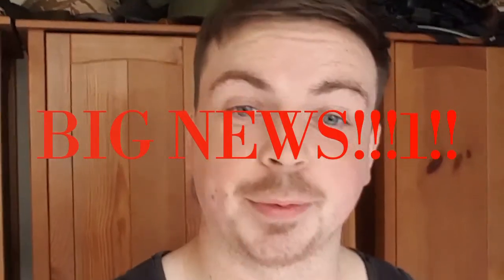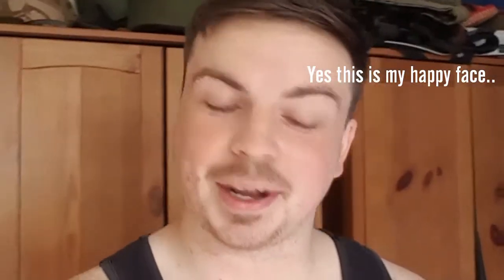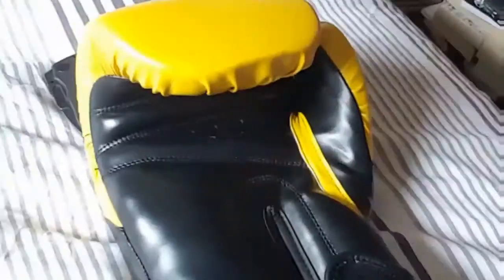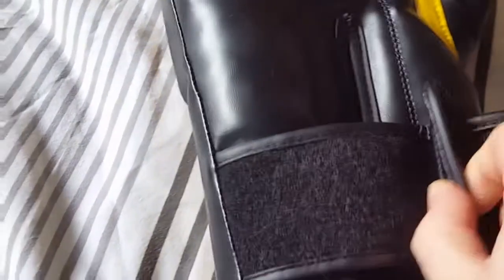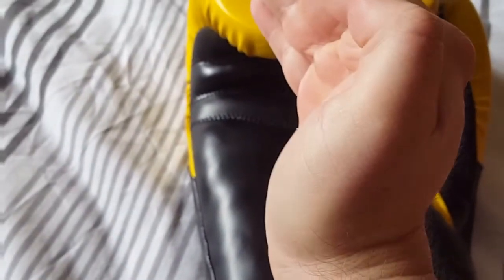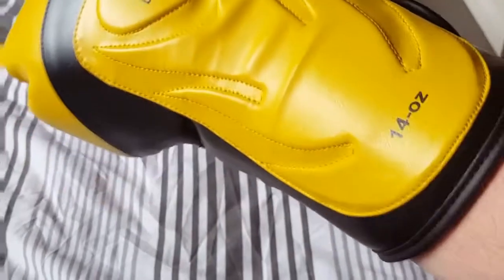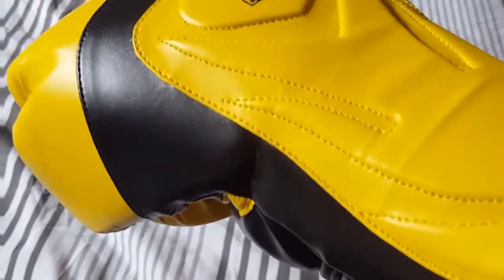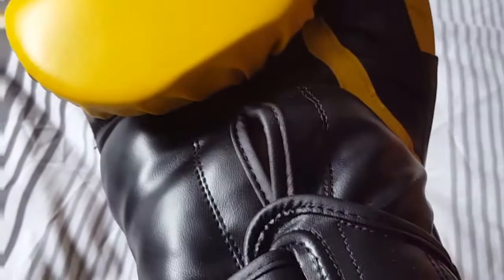Big news! New stuff!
As you can tell by the crappy camera holding I'm a bit excited... Even if my face doesn't know haha! Enjoy the video and let me know what you think of the gloves.